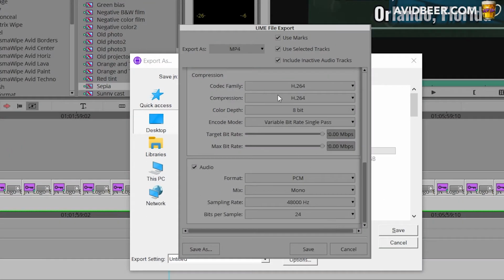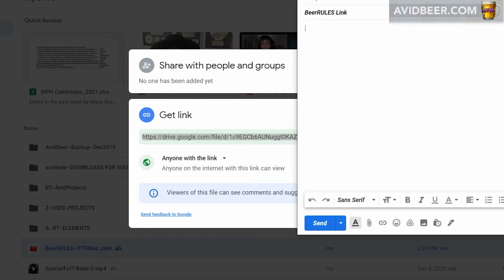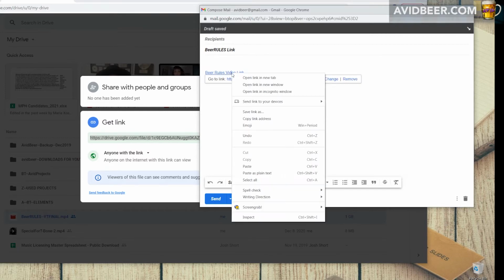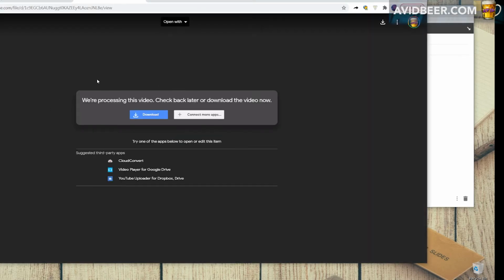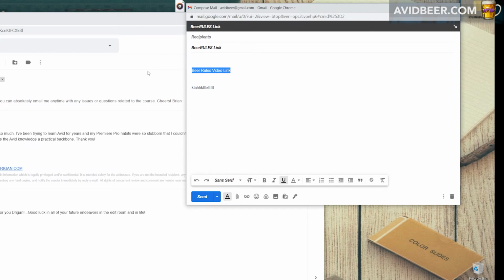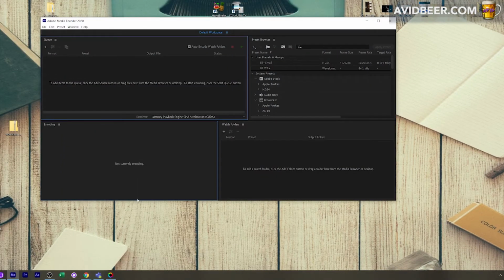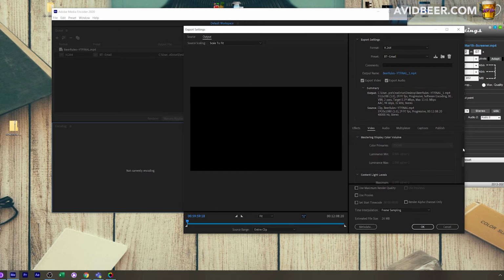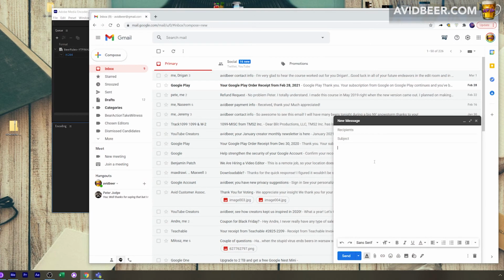How To Email Videos To A Client